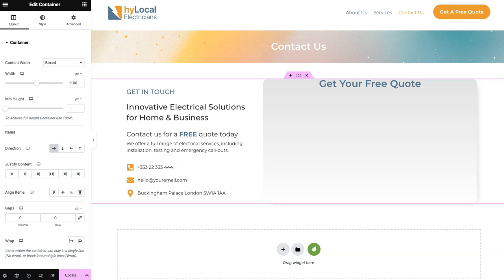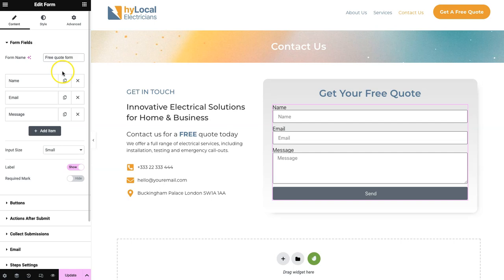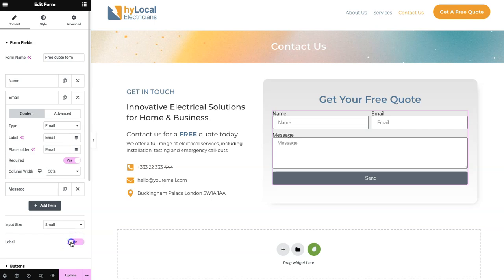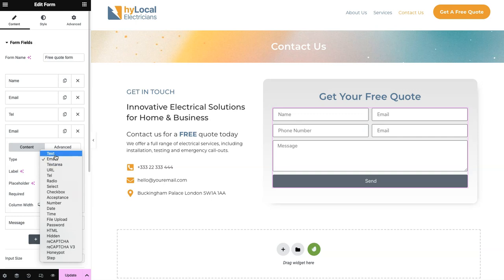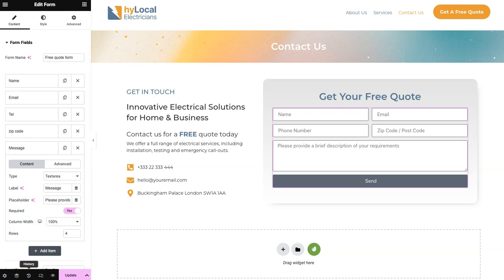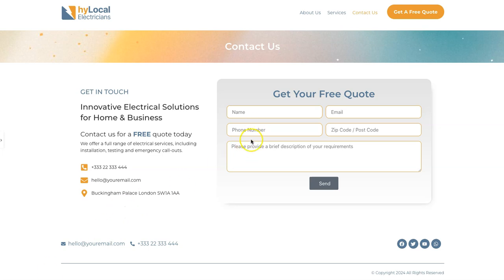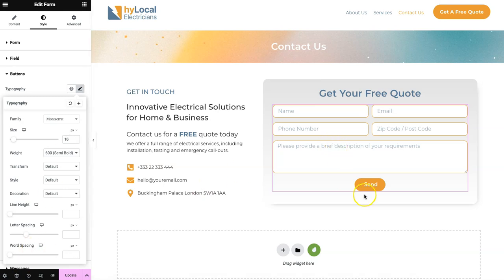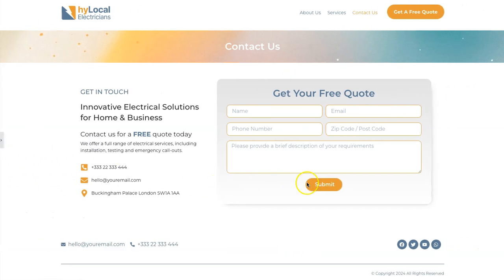19. Adding a form to a page